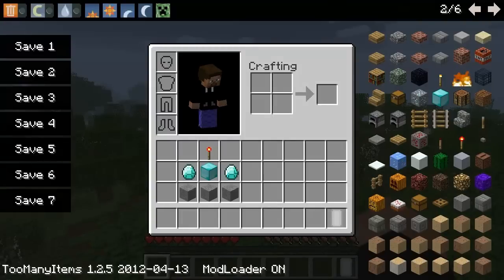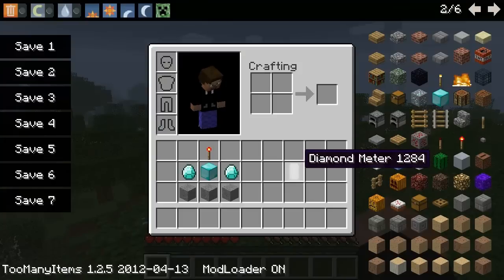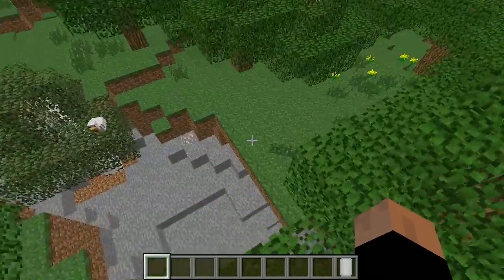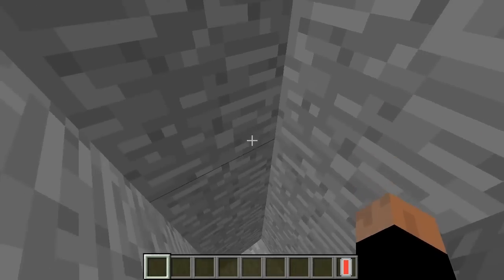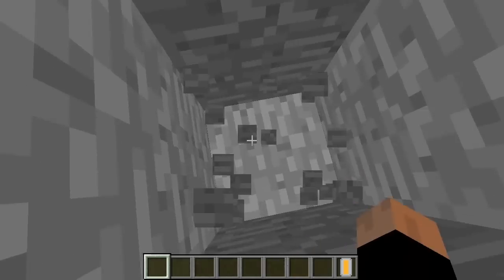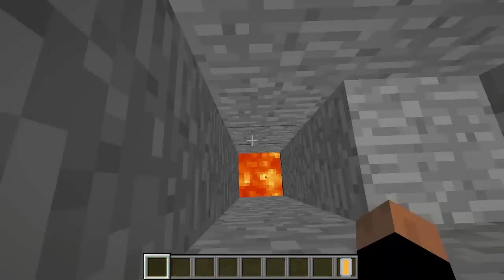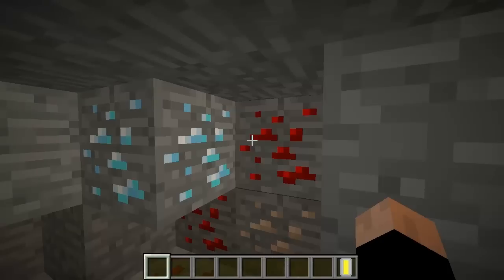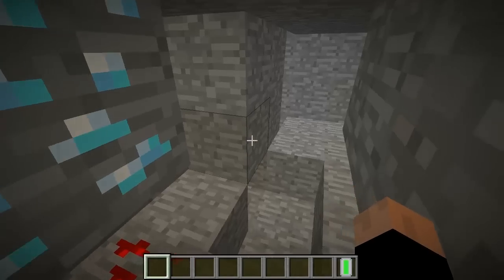Minecraft Mod Reviews: Diamond Meter! (HD)